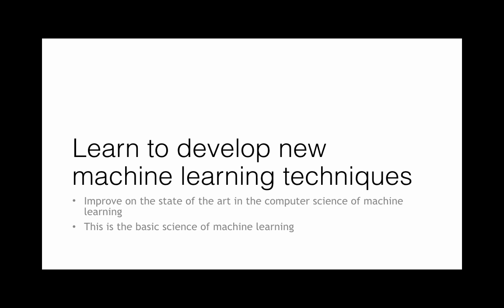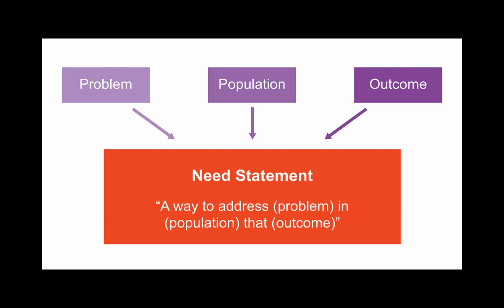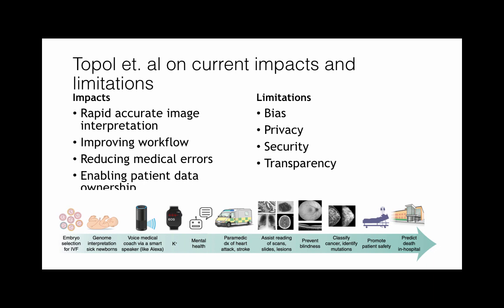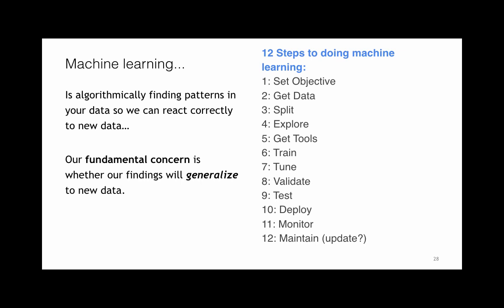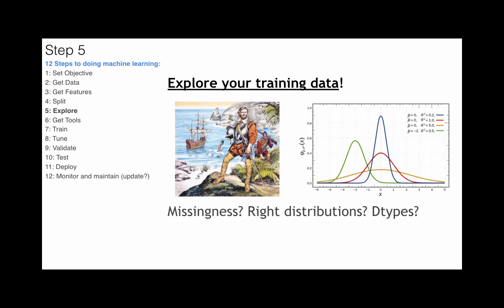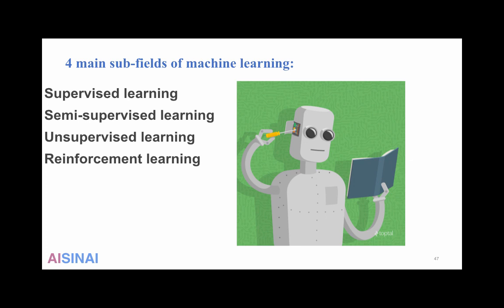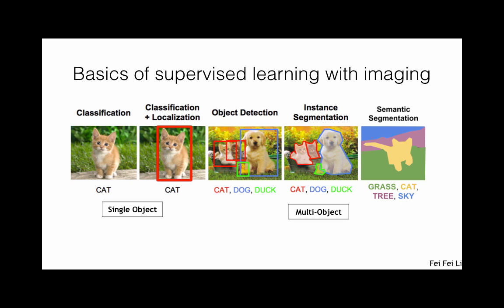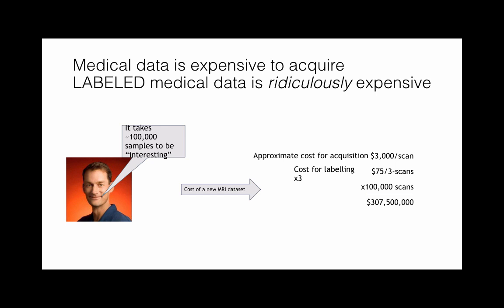Artificial Intelligence Summer Workshop 2019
Welcome to the first workshop in the SSTAR Academy Clinical Workshop series 2019, Understanding Machine Intelligence in Medicine: From Regression to Deep Learning presented by Anthony Costa, PhD.

This first session aims to build an understanding of the relationship between machine learning, artificial intelligence, and deep learning conceptually through examples of well-known statistical methods. Join us to find out:
• What are the best use cases of these tools in medicine?
• When is deep learning or artificial intelligence important?
• Where are the success stories and opportunities for medical machine learning/ deep learning/ artificial intelligence ?